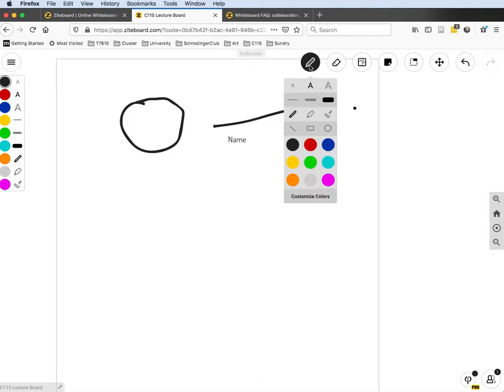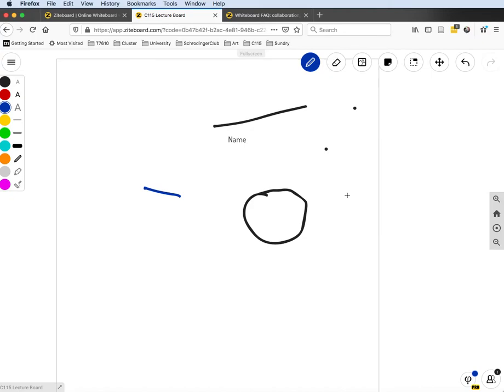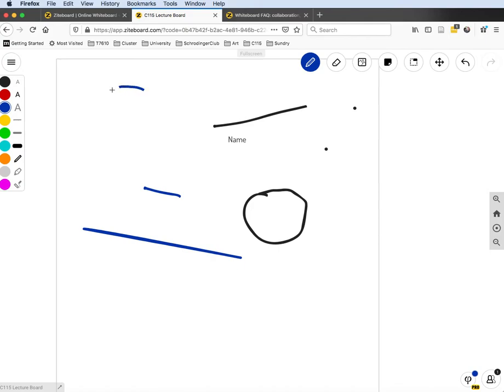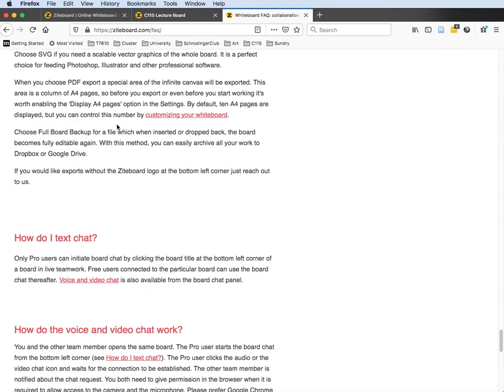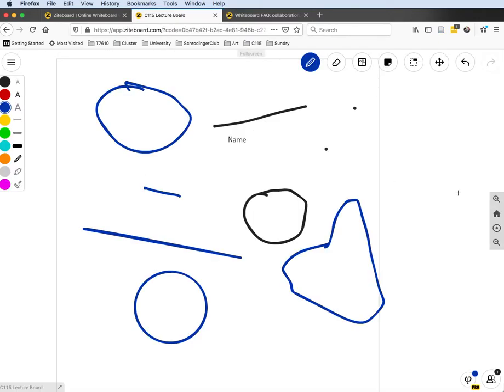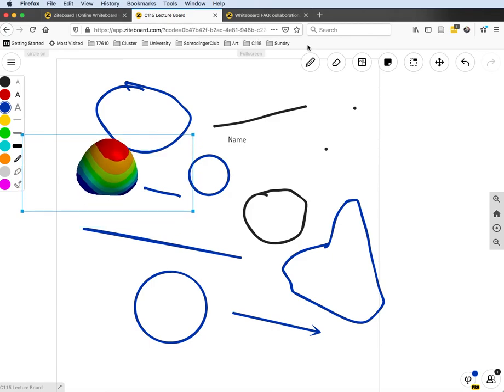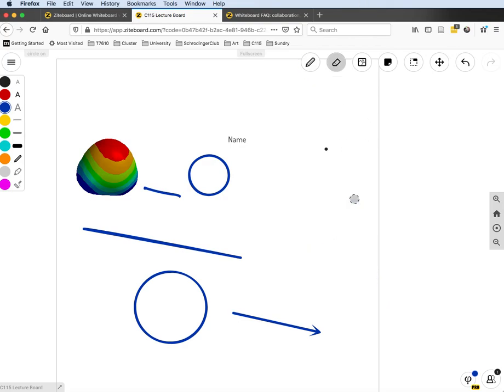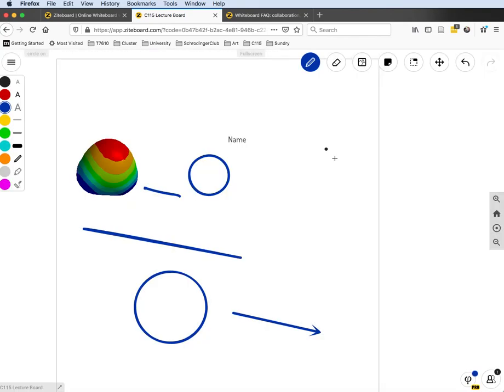Getting started with Ziteboard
Professor Neshyba gives some pointers on getting started with Ziteboard, including how to

Enter text
Select an object and move it

Draw lines, arrows, and circles using shortcuts
Change settings
Import an image and resize it